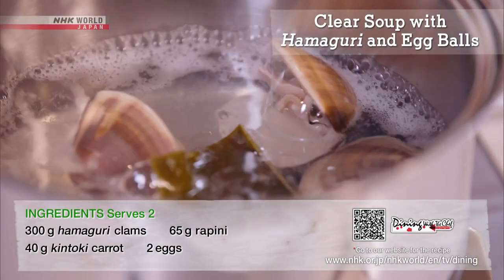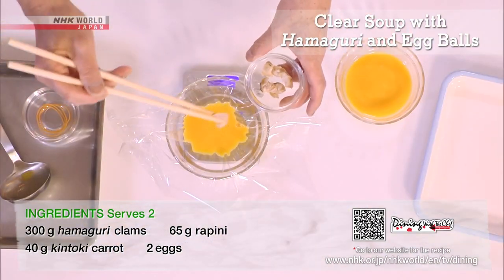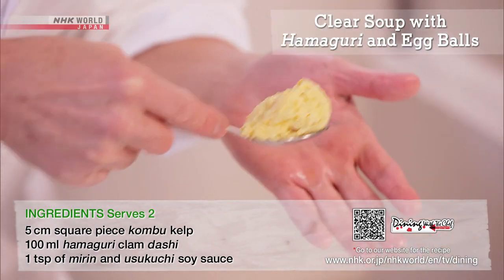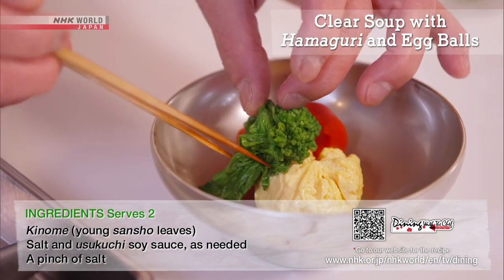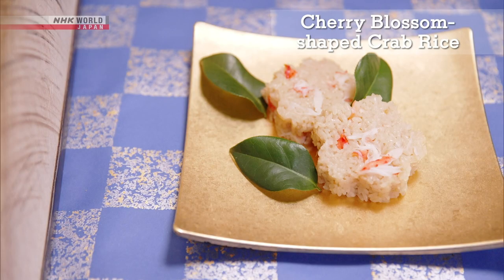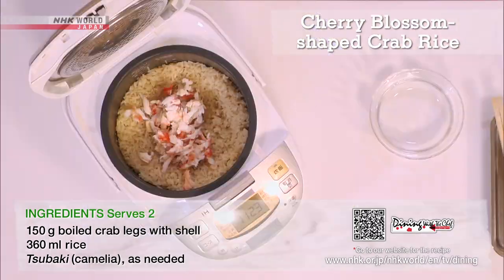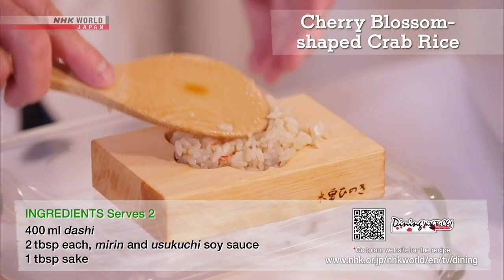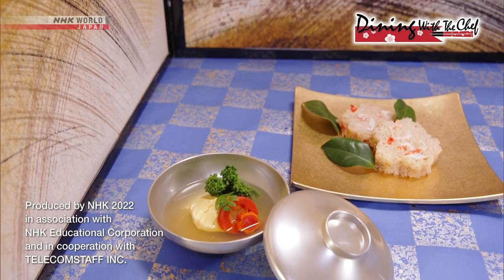Chef Saito's Clear Soup with Hamaguri Clams and Egg Balls [Japanese Cooking] - Dining with the Chef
Learn more about Japan on NHK WORLD-JAPAN!

Learn about Japanese home cooking with chef Saito! Featured recipes: (1) Clear Soup with Hamaguri Clams and Egg Balls (2) Cherry Blossom-shaped Crab Rice.

(1) Clear Soup with Hamaguri Clams and Egg Balls

- 300 g Hamaguri clams
- 65 g rapini
- 40 g Kintoki carrot
- 2 eggs
- 5 cm square piece kombu kelp
- Kinome (young Sansho leaves)
- Salt and Usukuchi soy sauce, as needed
- 100 ml Hamaguri clam dashi
- 1 tsp of mirin and Usukuchi soy sauce

Directions
1. Add washed Hamaguri clams to a pot with water and kombu. Cook and remove the clams as soon as they open. Skim off the surface. Strain the dashi and juice through a paper towel.
2. Beat and strain the eggs. Cool the dashi and season with mirin, Usukuchi soy sauce.
3. Line the small bowl with plastic wrap. Add 40g of egg and some shelled clams. Gather the edges of the wrap and twist tightly.
4. Place the egg pouches in boiling water. When they form a protective coating, reduce the heat to very low. Cover with aluminum foil and simmer on low heat for 10 minutes. Chill them with ice water.
5. Cut the rapini in half and blanch in lightly salted water. Shock in ice water, drain and pat dry with paper towels.
6. Peel the Kintoki carrot and cut into 7-8mm rounds. Cut out the center of the carrot with a cherry blossom cookie cutter. Boil the carrots in lightly salted water, shock in ice water, drain, and pat dry with paper towels.
7. Reheat the Hamaguri dashi and season with salt and Usukuchi soy sauce. Add the egg balls, the carrots and rapini to warm. Serve, top the Kinome, to taste.

(2) Cherry Blossom-shaped Crab Rice

- 150 g boiled crab legs with shell
- 360 ml rice
- Tsubaki leaves (camelia), as needed
- 400 ml dashi
- 2 tbsp each, mirin and Usukuchi soy sauce
- 1 tbsp sake

Directions
1. Shell the crab legs. Separate the crab leg meat into small pieces.
2. Pour the dashi into a pot, add the shells and simmer for 3-4 minutes. After 3-4 minutes, remove the shells and filter the dashi through a paper towel.
3. Add the rinsed rice and cooled dashi, mirin and Usukuchi soy sauce into a rice cooker. Mix well. Cook.
4. When they are cooked, sprinkle the sake, mix in the crab meat.
5. Serve with the rice shaped with cherry blossom mold or any mold, presented in an attractive way.